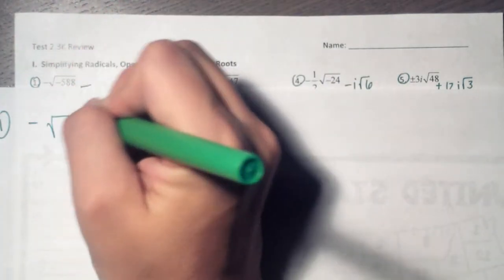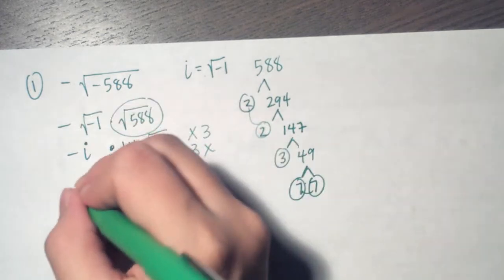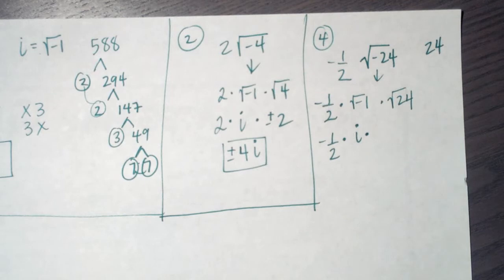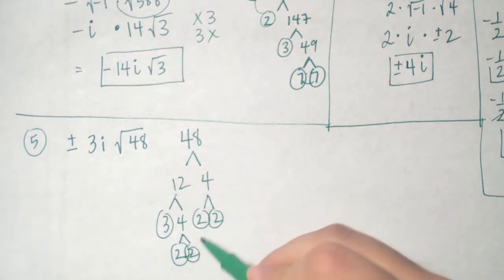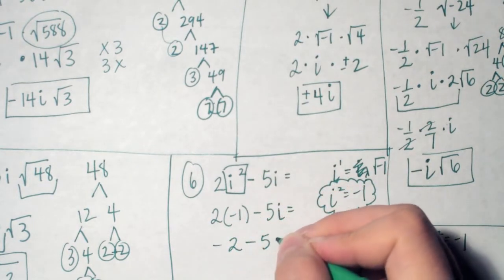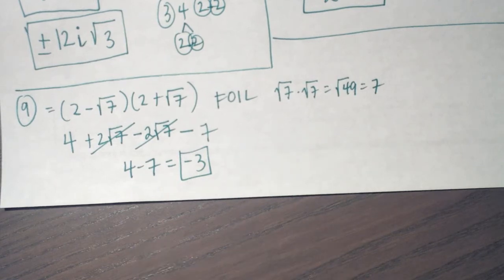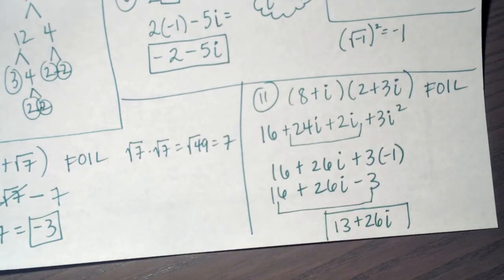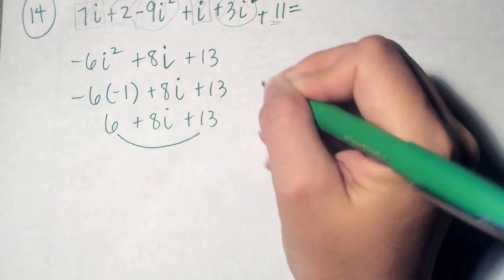Test 2-3 Video 1 of 6